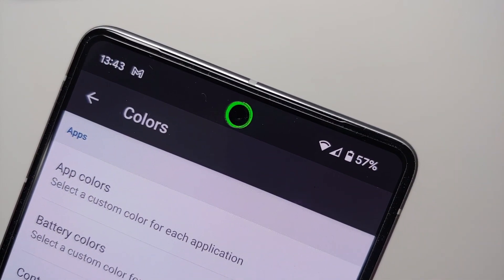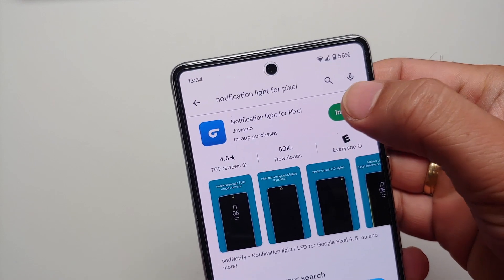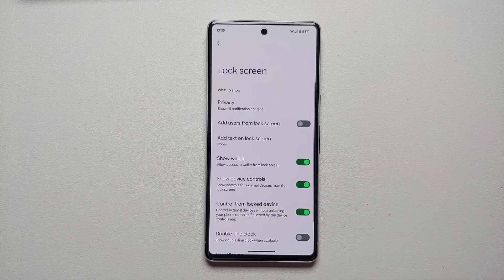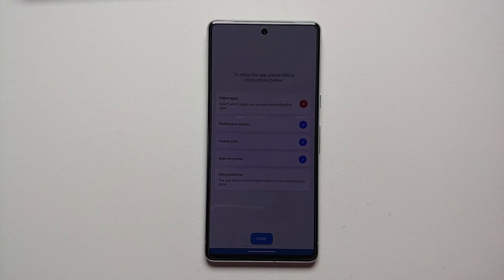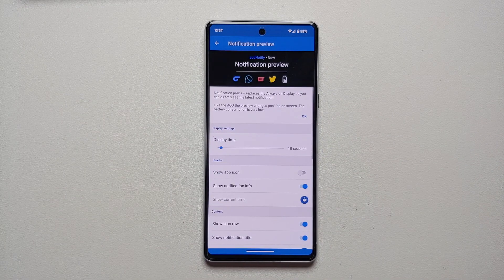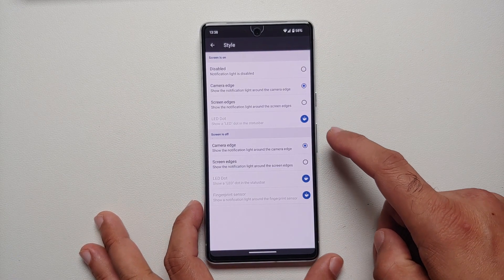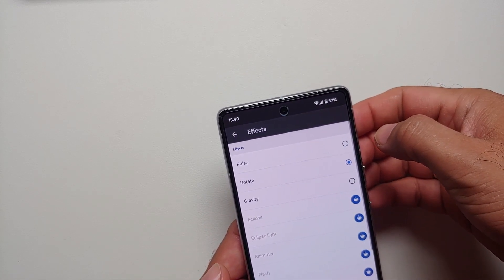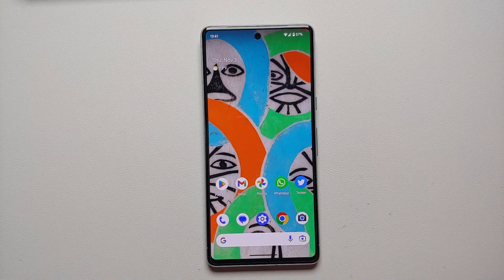Google Pixel 7 & Pixel 7 Pro : Add Notification Light via an App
Do you want to learn how to add a Notification Light via an App on your Google Pixel 7 & Pixel 7 Pro? In this detailed video tutorial we will show you how to add a Notification Light via an App on your Google Pixel 7 & Pixel 7 Pro.